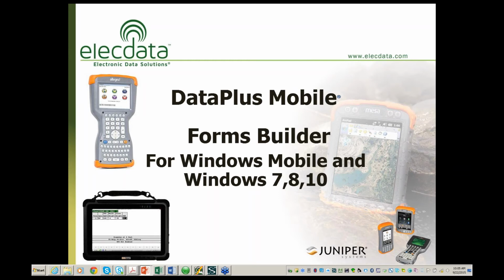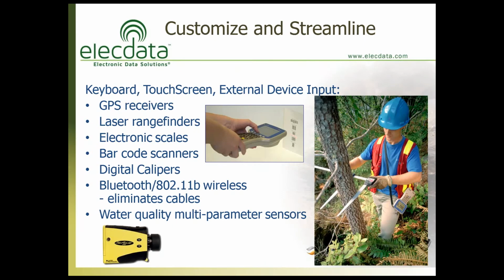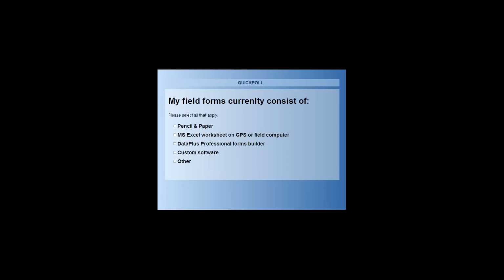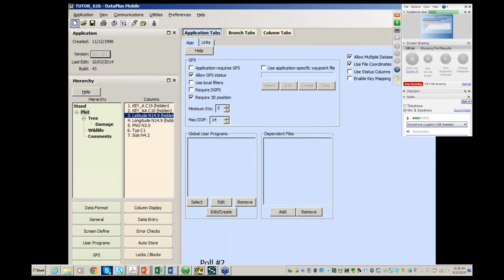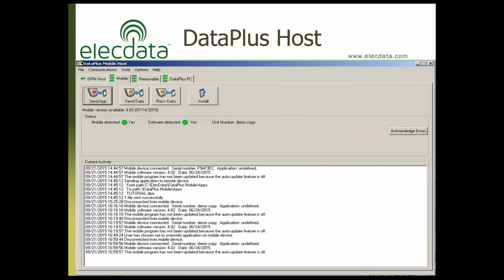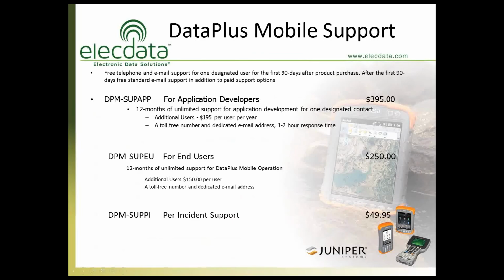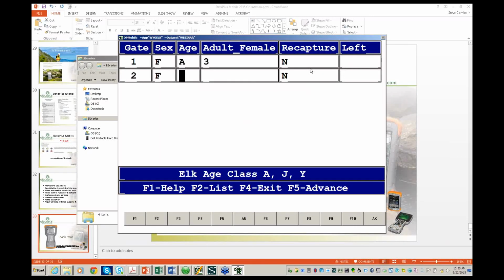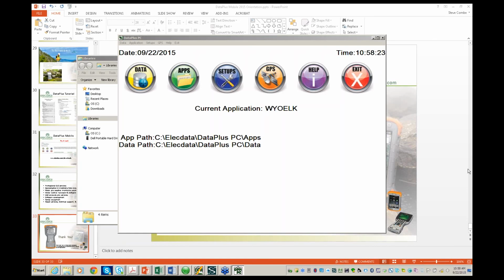DataPlus Mobile – Electronic Field Forms Builder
This is a recorded webinar from Sep 22, 2015 titled: DataPlus Mobile – Electronic Field Forms Builder